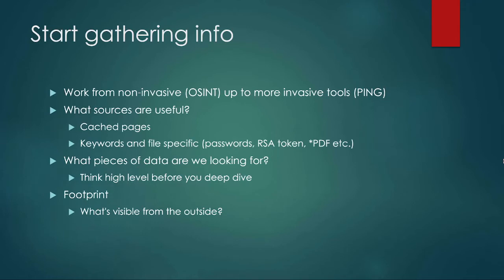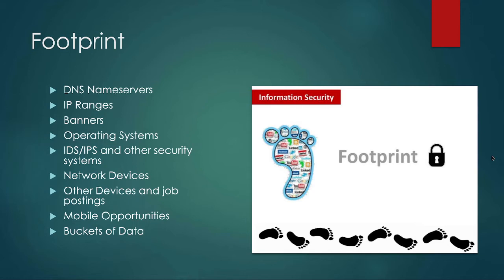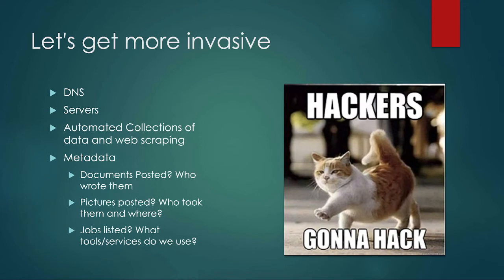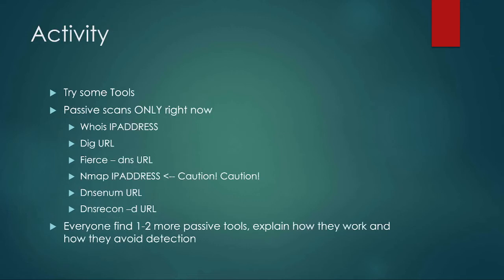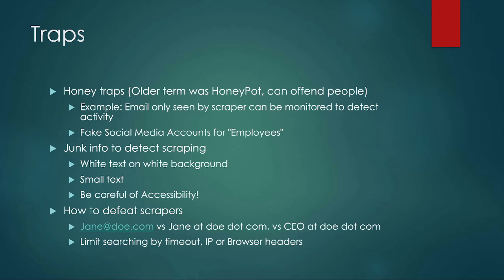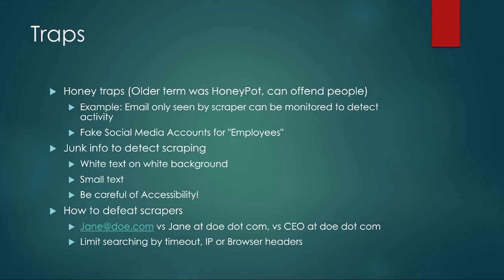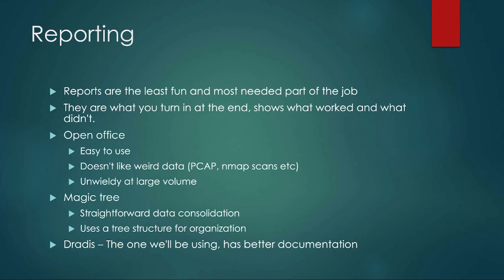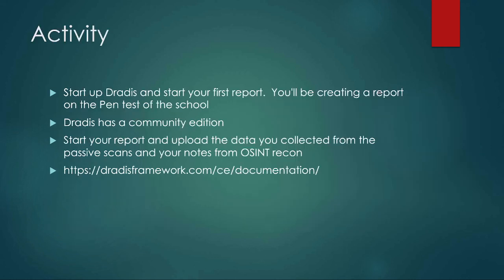CIS 215 Advanced Security: Reconnaissance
Learning outcomes:

Define and discuss OSINT in relation to pen testing
List some ways to detect recon activities
List some reporting tools and compare their functionality
Discuss the tools and steps to acquire a target's footprint
List and Discuss the importance of hardware tools such as scrapers and harvesters